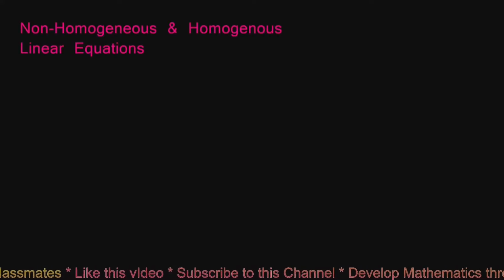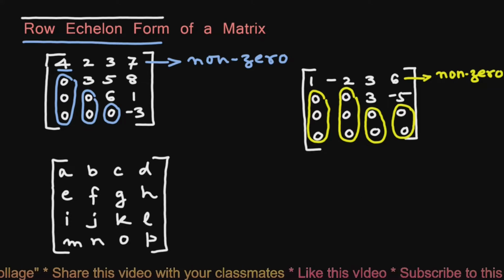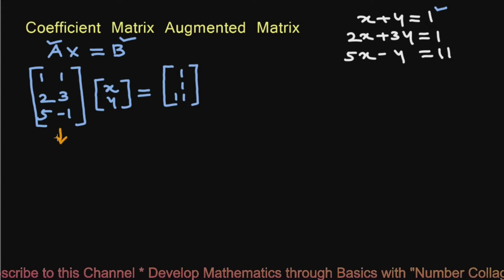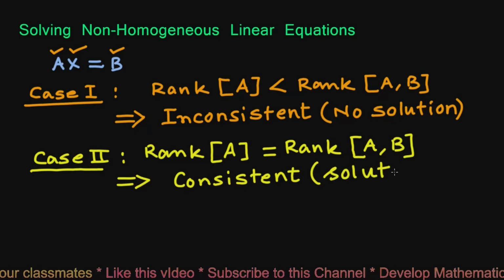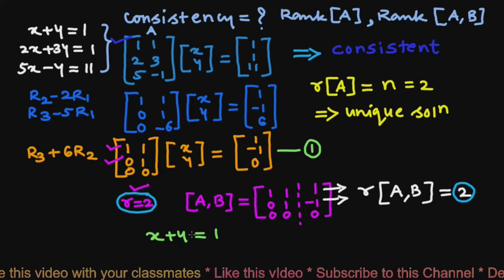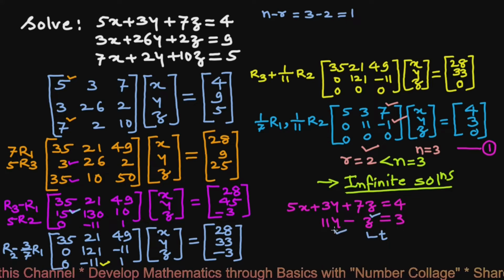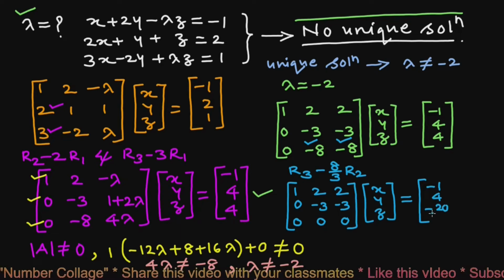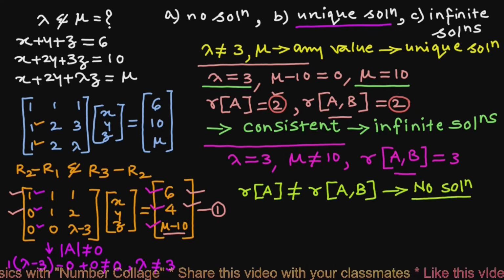NON HOMOGENEOUS LINEAR EQUATIONS I ENGINEERING MATHEMATICS-1 I RANK OF AUGMENTED MATRIX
In this video we wiil understand in simple English how to solve Non-homogeneous Linear equations.

3. RUNGE KUTTA METHOD OF 4TH ORDER I NUMERICAL METHOD OF ODE I NGINEERING MATHEMATICS 2
4. REDUCTION OF A MATRIX A TO PAQ FORM I ENGINEERING MATHEMATICS I RANK OF A MATRIX
6. RANK OF A MATRIX I HOW TO FIND RANK OF A MATRIX I ENGINEERING MATHEMATICS 1I

9. RUNGE KUTTA METHOD OF 4TH ORDER I NUMERICAL METHOD OF ODE I NGINEERING MATHEMATICS 2